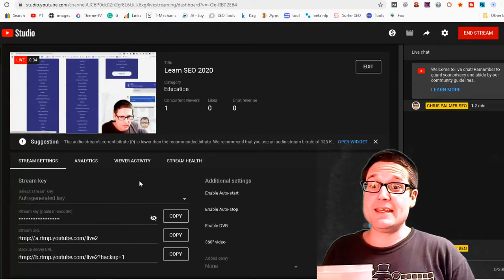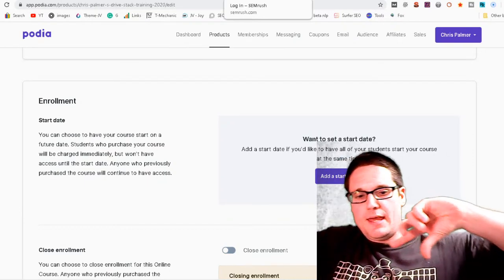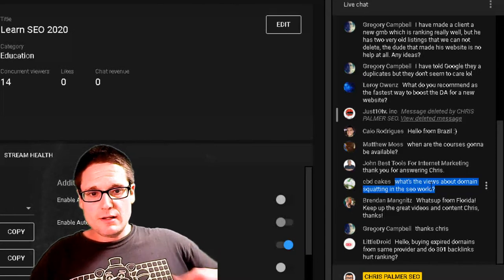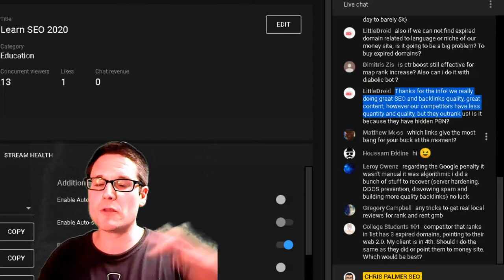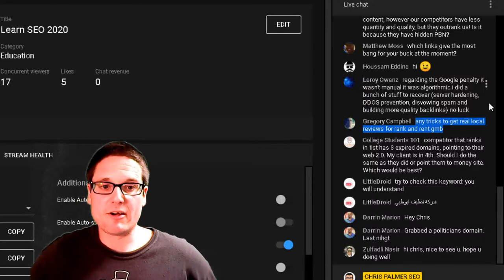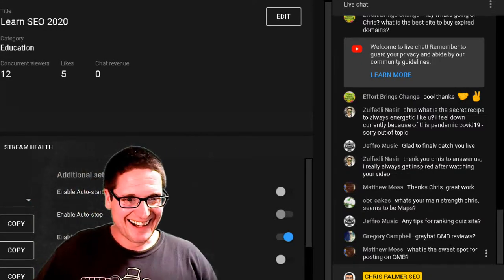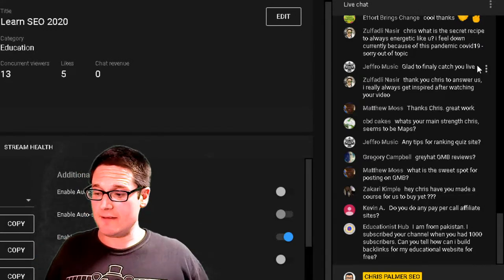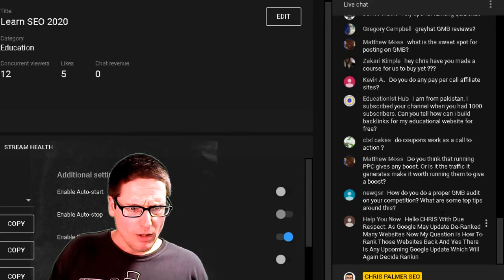Learn SEO 2020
Learn SEO in 2020 and Learning Search Engine Optimization SEO. Best Ways How To learn  is from Q&A and learning optimization through other SEO professionals sharing strategies and techniques.

If you’re learning SEO or want to educate yourself even if your a beginner to SEO or an intermediate or have been in the SEO industry for years and are advanced.  Asking questions and learning other tactics and techniques and strategies is always helpful even if you just learn one small tip that can advance your business.

Learning and having an solid education in SEO will help your and your clients websites.

 Educating yourself can help any business with sales or generating leads and your education never stops that's what I love about search engine optimization (SEO).

So a-lot of common questions when it comes to optimisation.

1. How to make website search engine friendly?
2. Top SEO KPI's?
3. How to do keyword research?
4. Is link building and backlinks that important?
5. What is a backlink?
6. When is the best time to start learning search marketing.
7. Does SEO convert better than social media?
8. Is click through rate more important than backlinks?
9. What are the ranking factors?
10. Where is the best place to learn SEO in 2021?

And the learning and education of SEO is never ending and to master all the facets of SEO including but not limited to click through rate optimisation , conversion rate optimization keyword research, backlink building, technical SEO, analytics and utilizing and mastering search traffic from other search engines is also very important to grow your brand online.

I make a real effort to answer all questions that are SEO related or internet marketing questions. If you have other questions see bottom of this video for details that can help you reach me.

Chris Palmer Marketing-SEO
30 W Broad St fl2
Tamaqua PA 18252